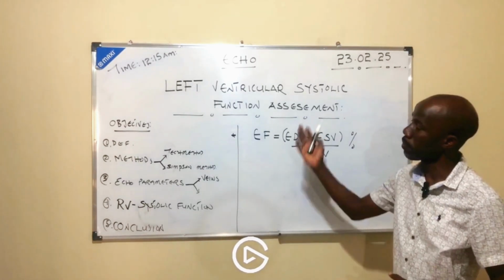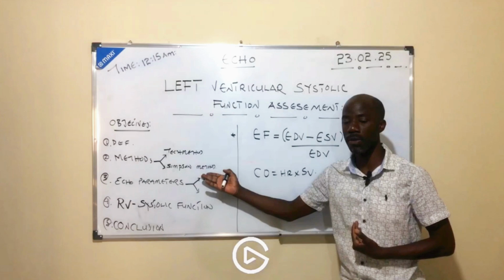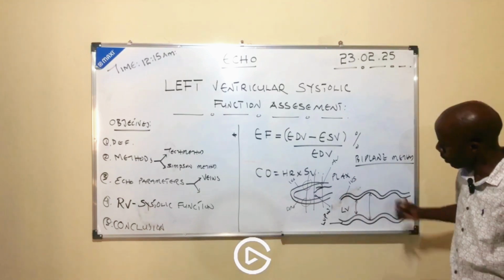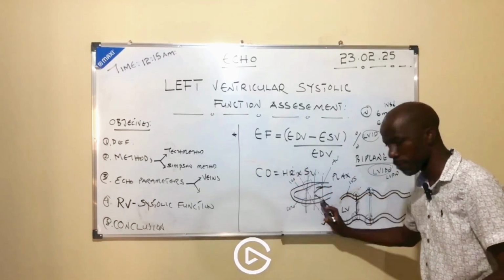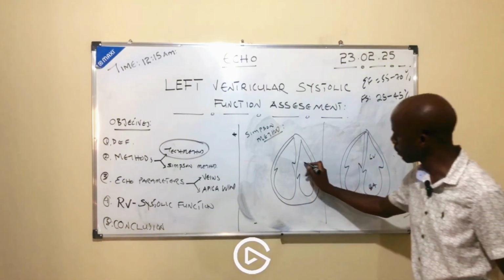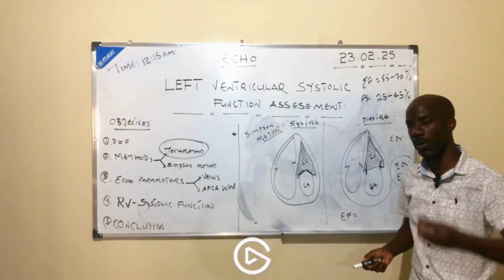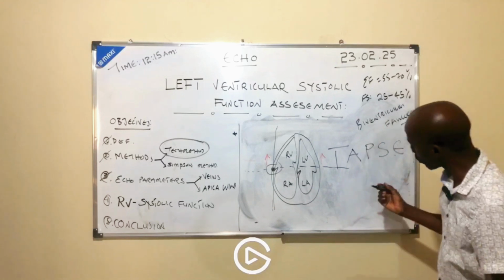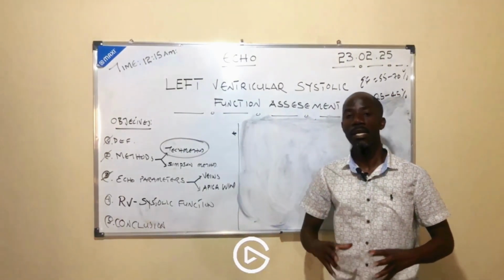Season 1 Episode 2: Echo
We are now looking at the next step which is Echo.

Developed by ‪@AsoweMedia‬